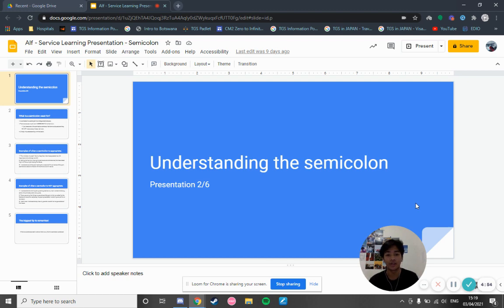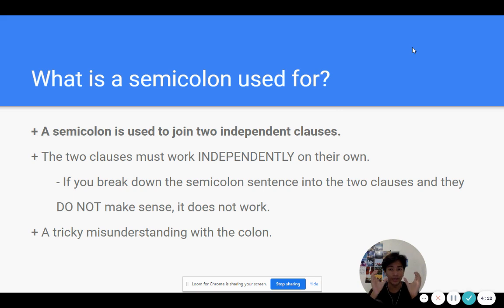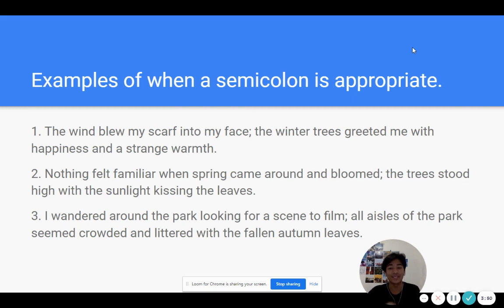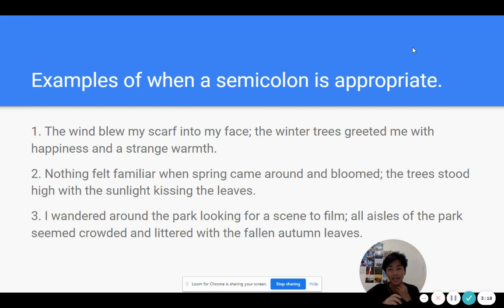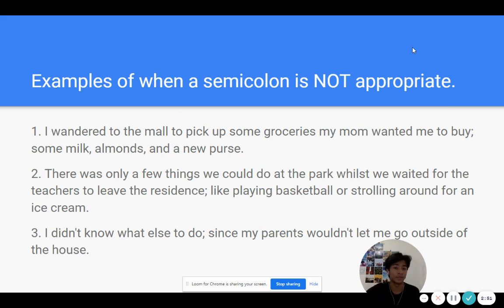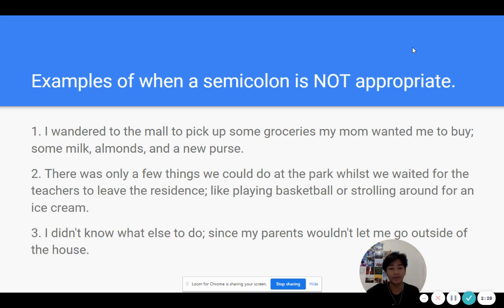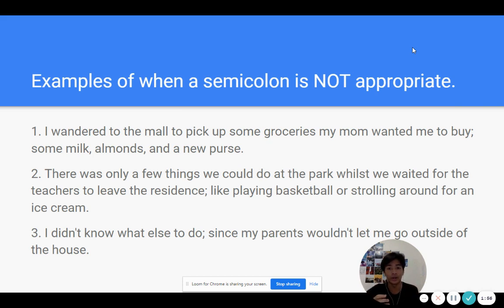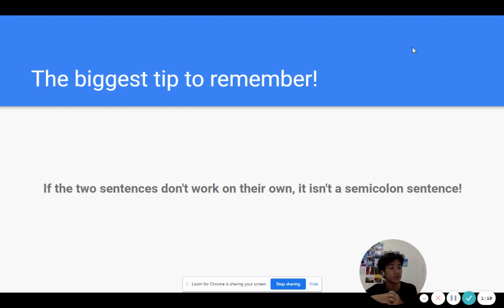Semicolon - Commentary Presentation 2/6 - English for All